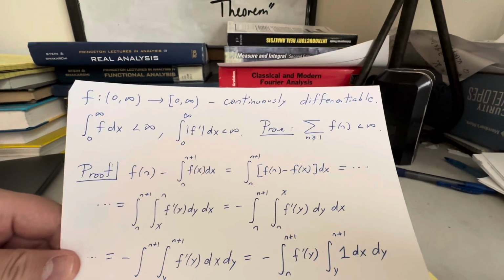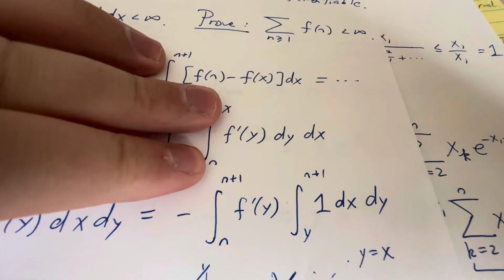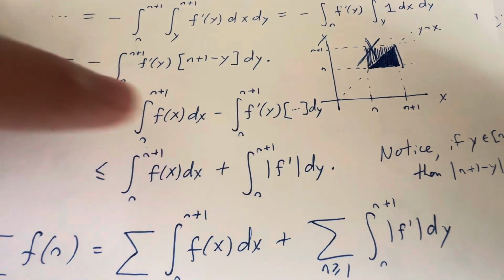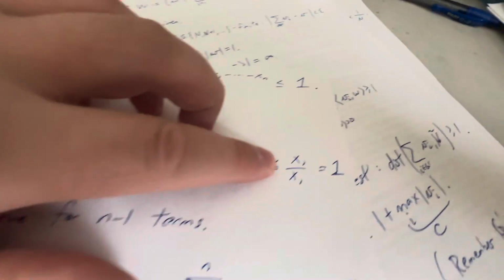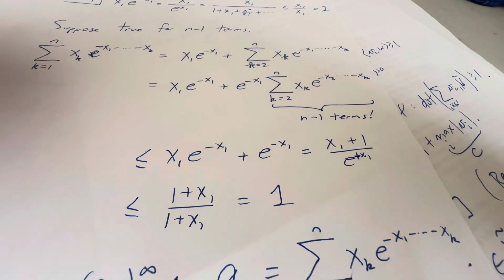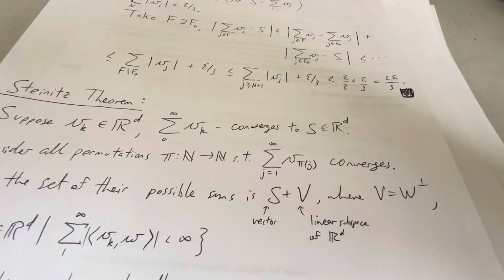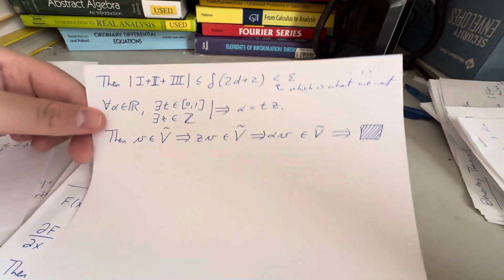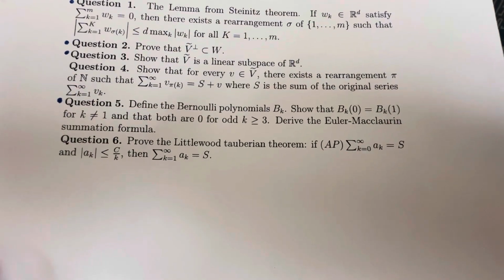We don’t talk about Steinitz in this house